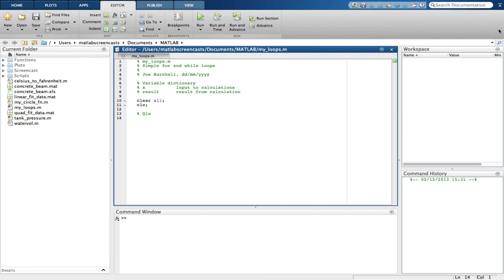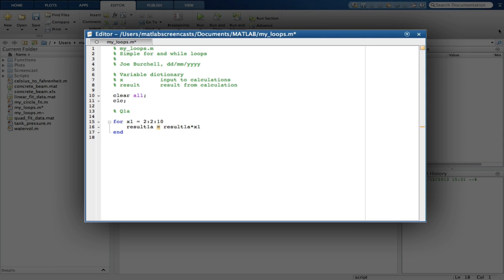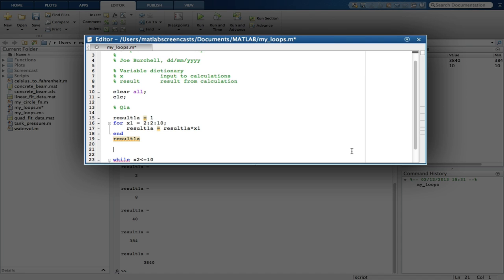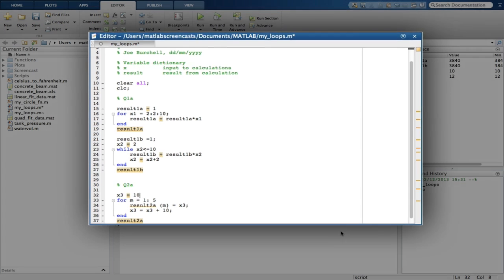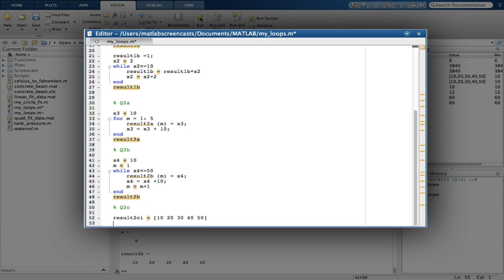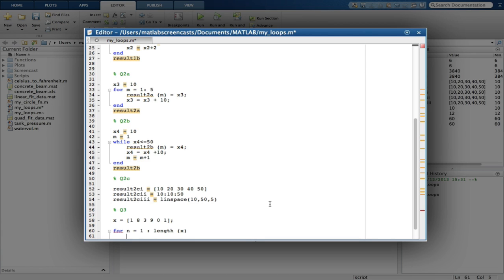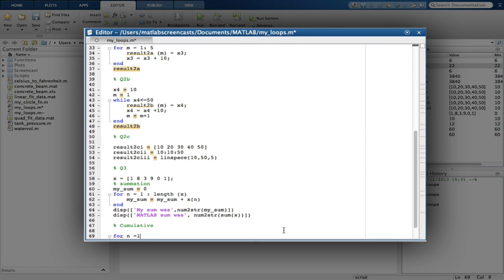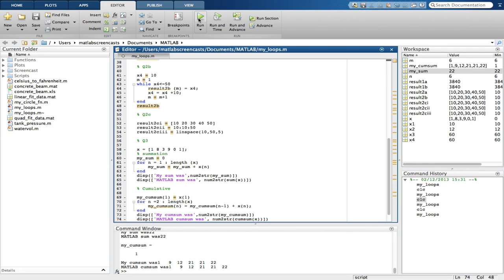Exercise 8 Solutions Q1 3